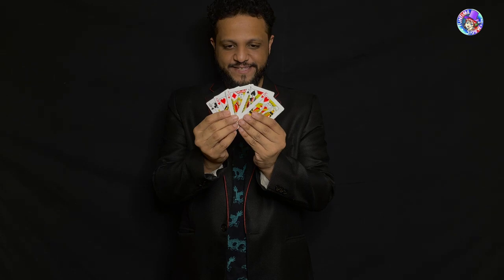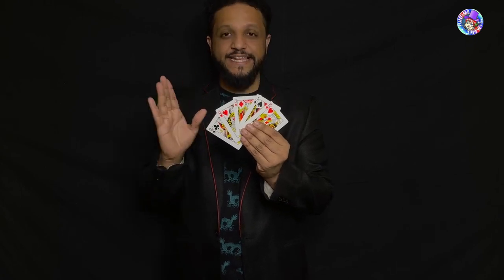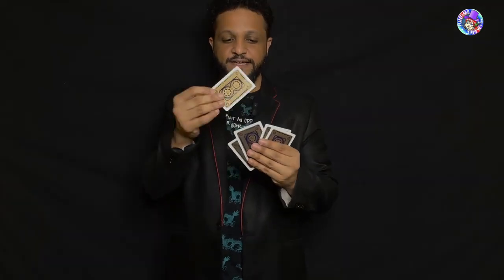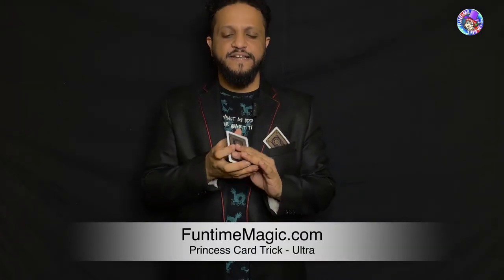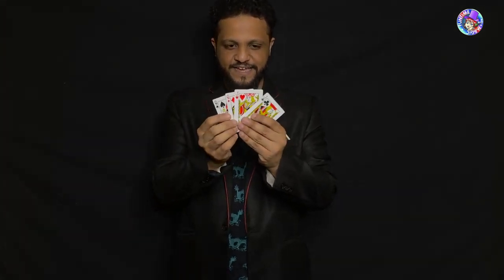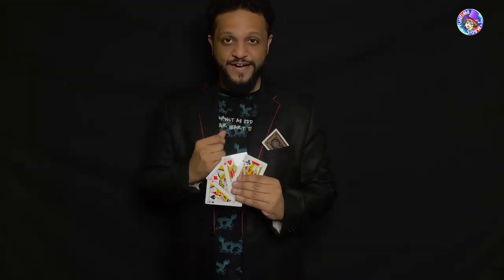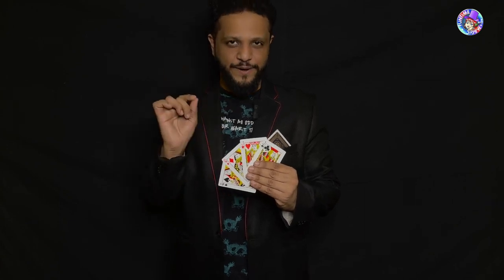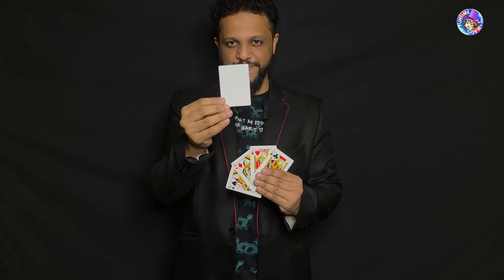Princess Card Trick Ultra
Performer shows 5 picture cards to a spectator and asks him to think of any one of the cards.

Performer removes one of the cards without showing its face and puts it in his pocket. He then shows the remaining 4 cards to the spectator. The thought of card has vanished. (Its in the performers pocket).

He now asks the spectator to delete the though of card from his mind. He takes out the chosen card from his pocket, it is now blank.